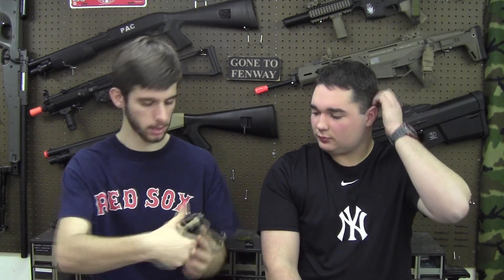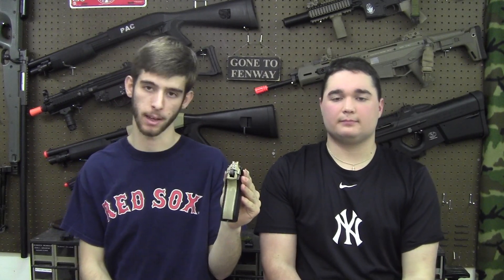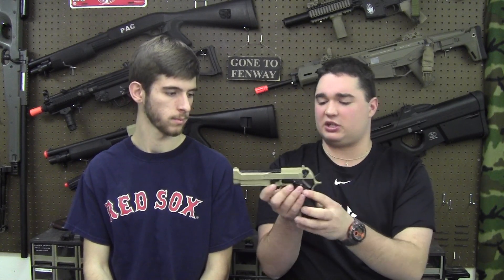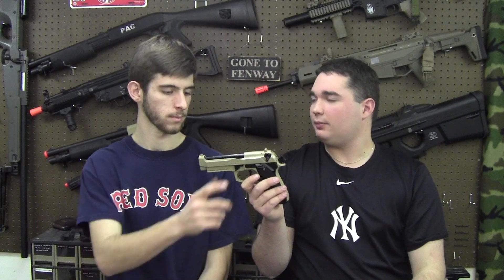HFC M9 Review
This is the video review of the HFC M9. We will cover topics such as construction, features and statistics.